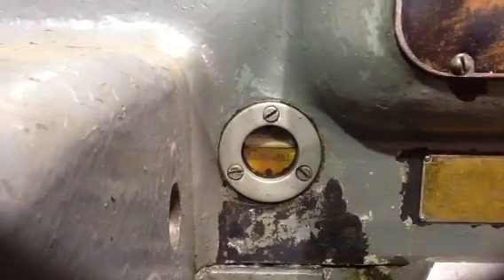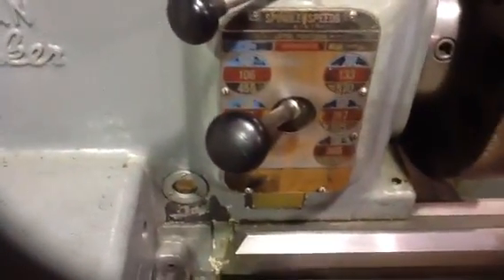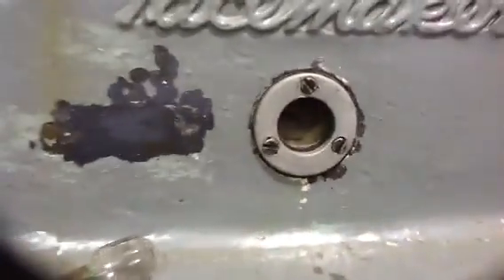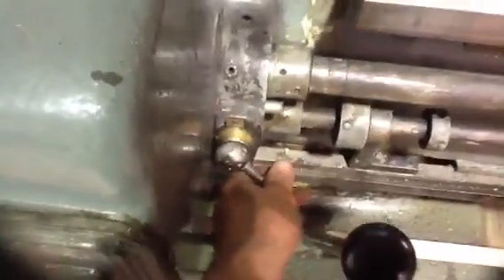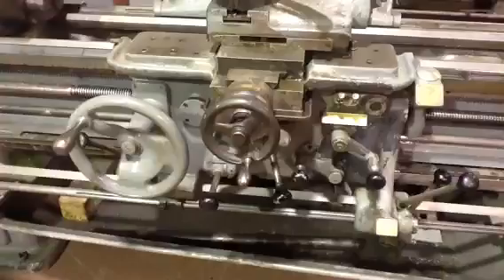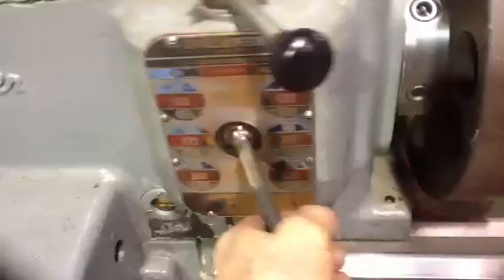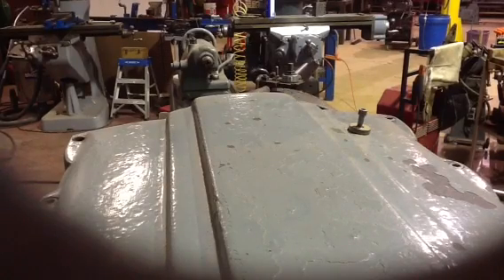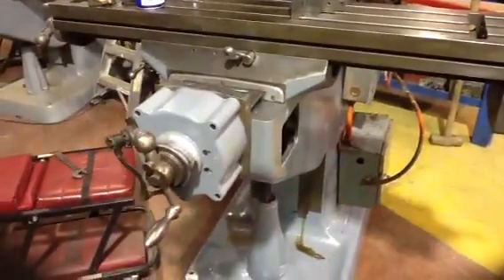Pacemaker Lathe is Alive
Wired up and running